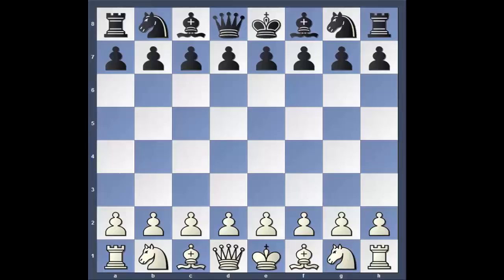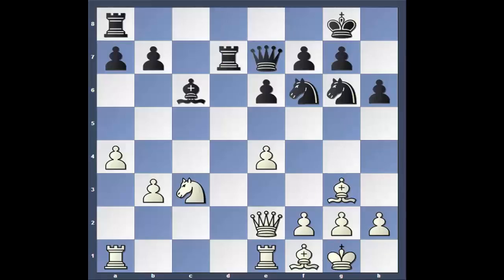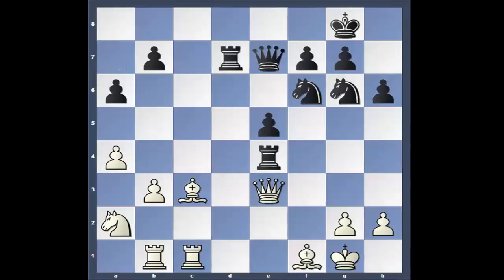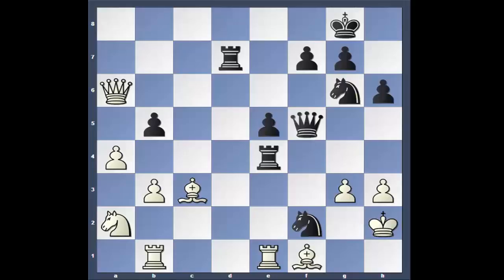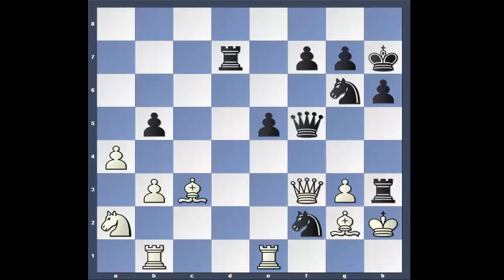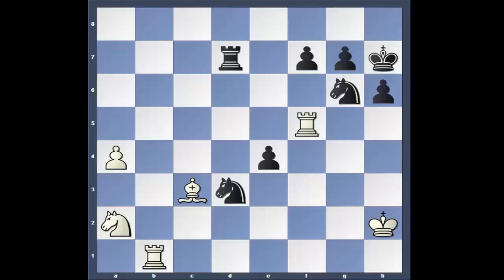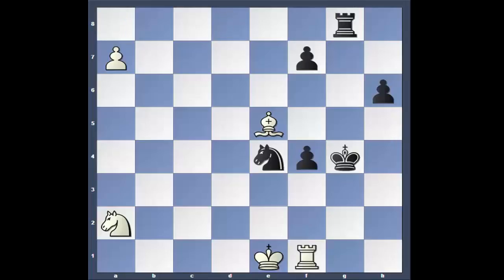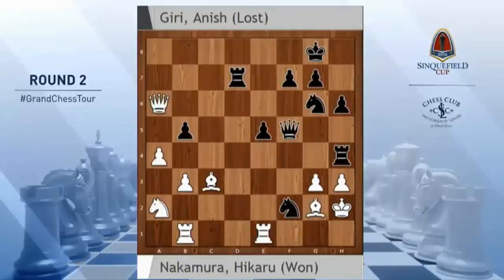Nakamura v Giri #734-4th Sinquefield Cup 2016-Rd.2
4th Sinquefield Cup 2016